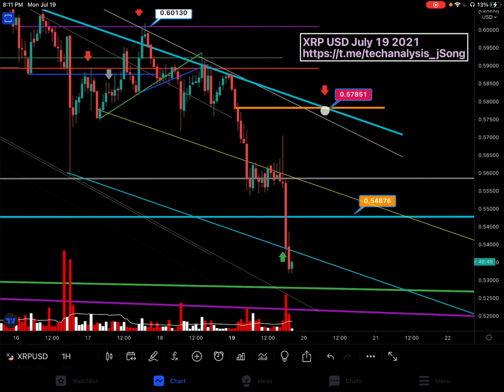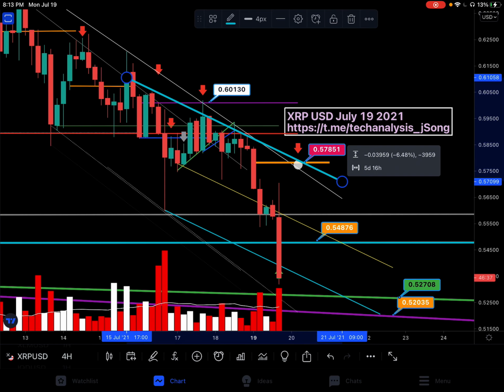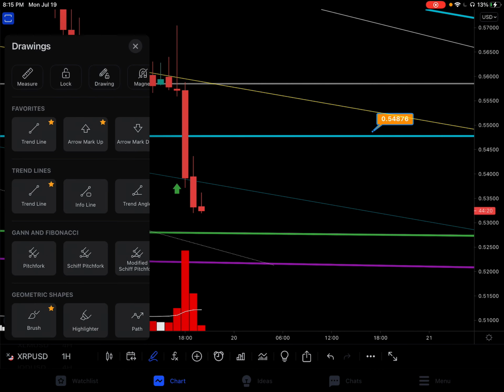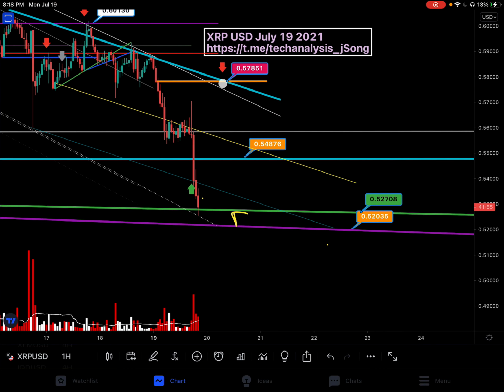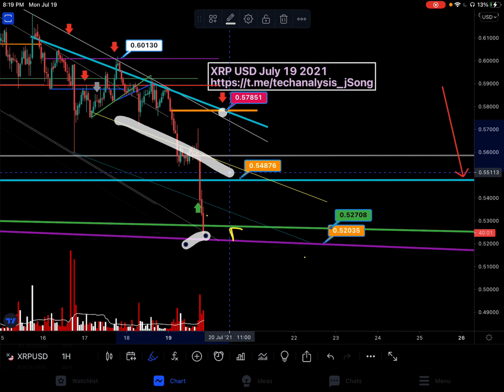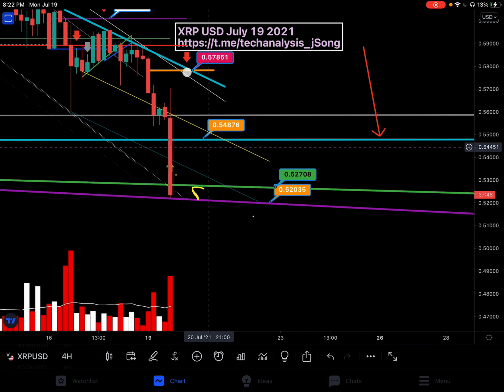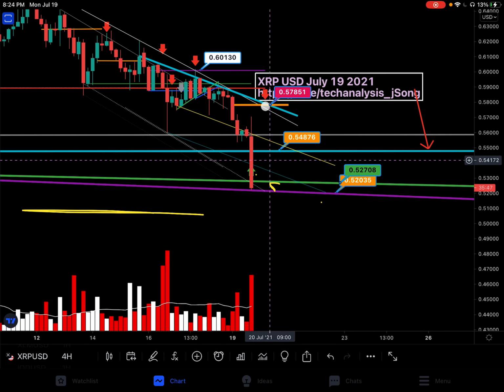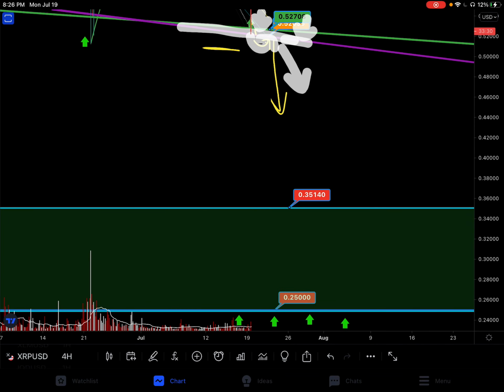J Song’s Chart Room: July W4-B. XRP All flags hit!! What can happen next?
For updates daily on XRP ACTIVATION AND TECHNICAL ANALYSIS ON cryptos, and stocks,

19 years Technical analysis experience reading charts.